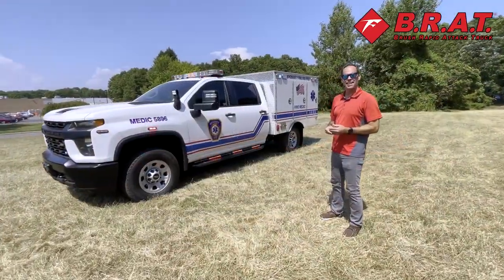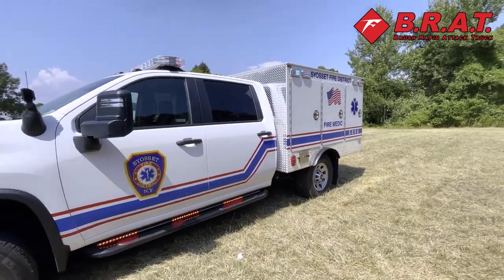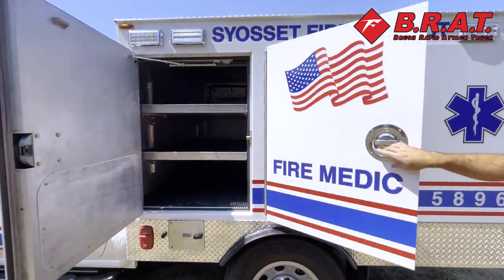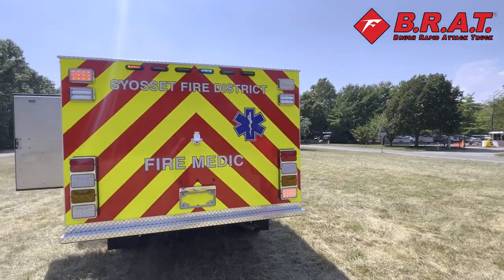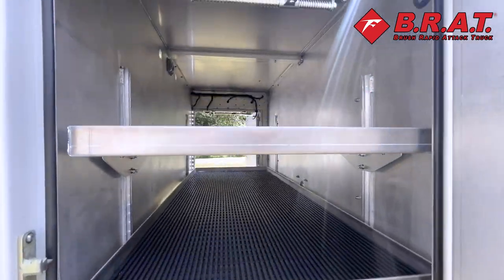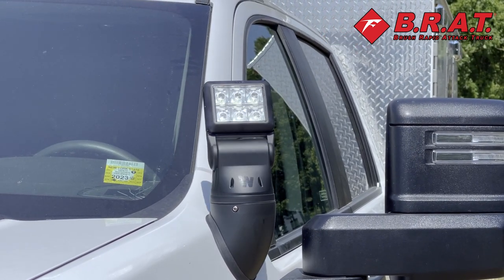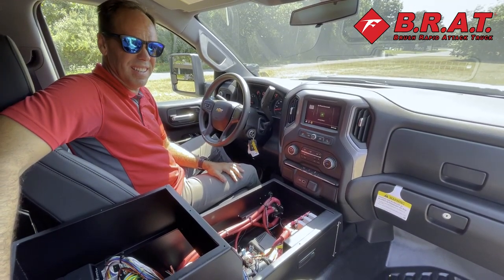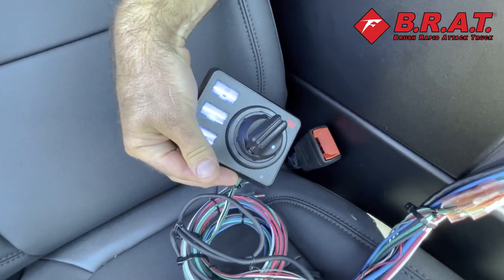New B.R.A.T. Patrol Unit for Syosset, NY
2022 Chevy Silverado 3500 Crew Cab
Custom Aluminum Body with Six Side Compartments
Fabricated Painted Aluminum swing out doors
Custom Equipment Layout
Whelen Light Package
LED Whelen Scene Lights
Custom console package